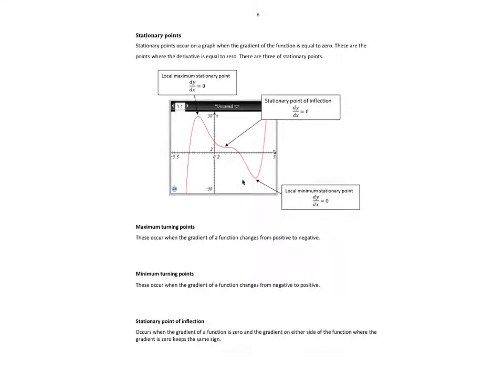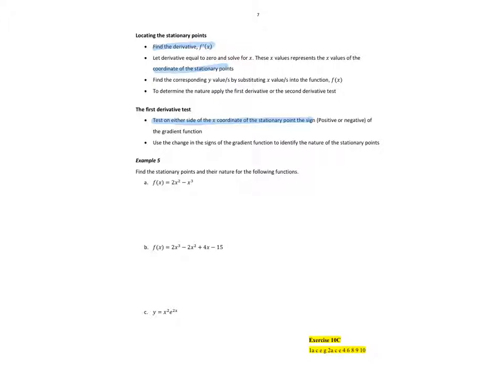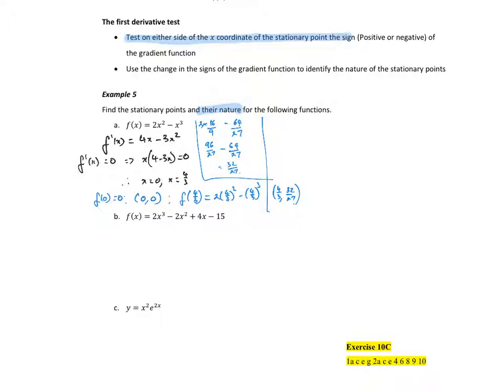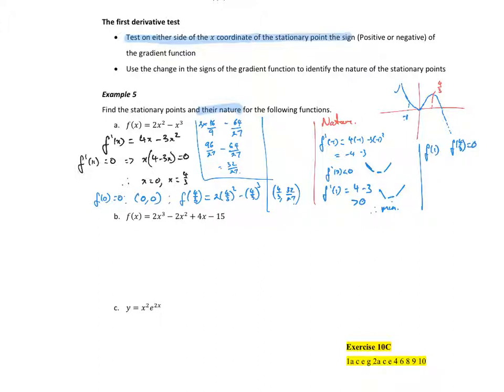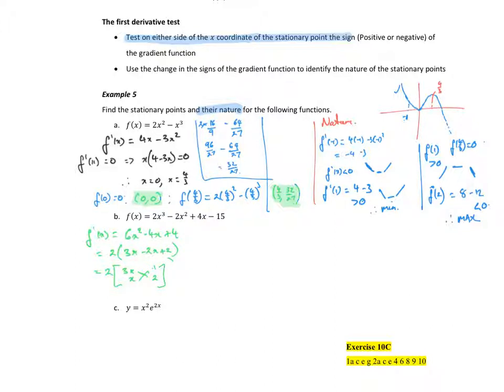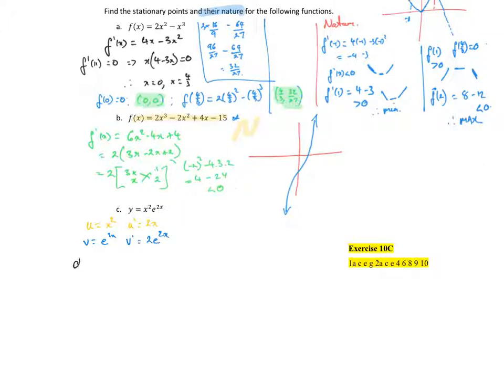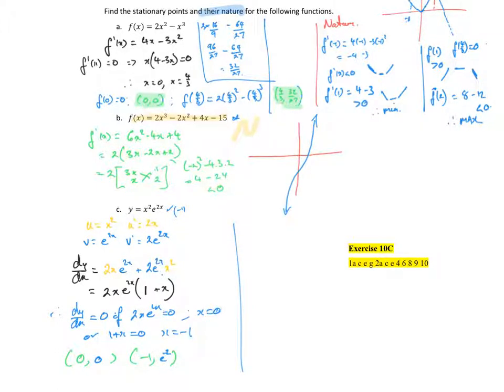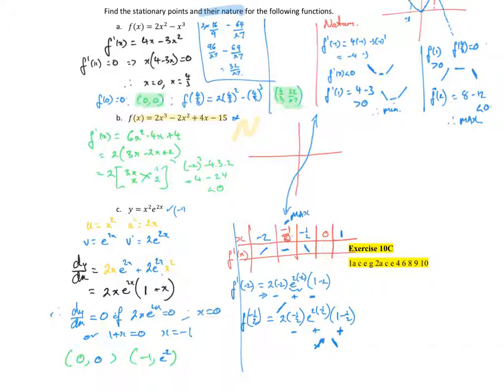U3 ch10 10C